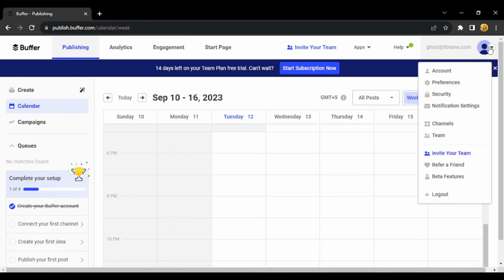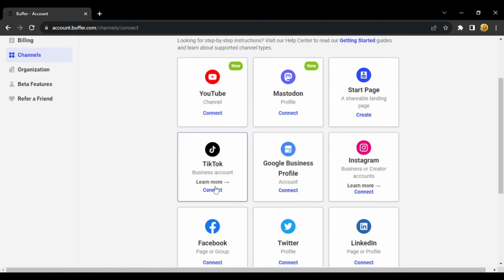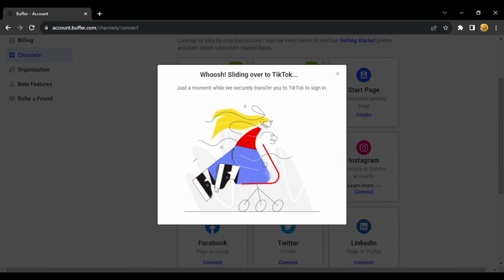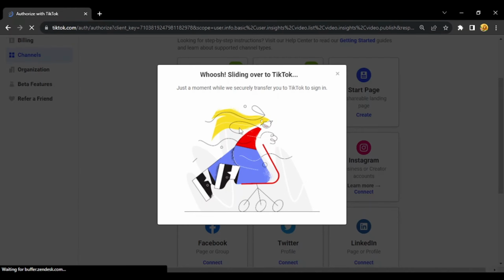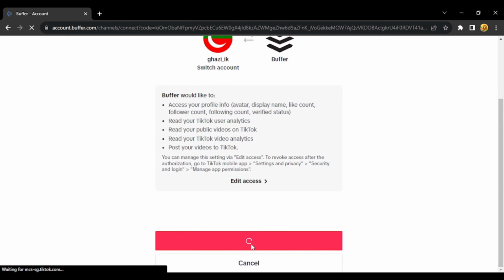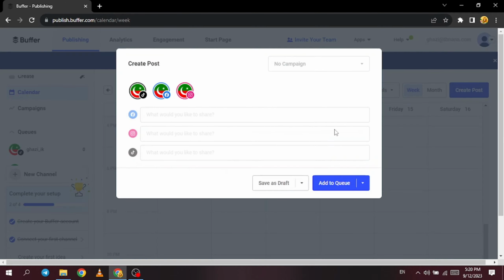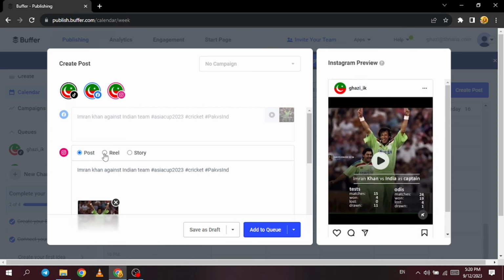How to Connect channels and Upload & schedule videos on BUFFER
In this video we learn how to connect your channels and upload and schedule your videos on buffer.

How to get BUFFER (social media management) Premium for free life time hack 2024

Time Stamp
00:00 - Introduction
00:18 - Connecting to the Channels
01:40 - Uploading a Video

At Tech2point0, we're passionate about exploring the ever-evolving tech landscape and bringing you engaging content that keeps you informed and inspired. Join us on this thrilling journey as we uncover the fascinating world of tech through informative reviews, insightful discussions, and thought-provoking analysis.

From smartphones to smart homes, from artificial intelligence to virtual reality, Tech2point0 is your go-to source for in-depth coverage of all the trending topics in the tech industry. Stay up-to-date with the latest product launches, tech news, and industry trends that are shaping the way we live, work, and interact with technology.

Our dedicated team of tech enthusiasts is here to provide you with comprehensive guides, tutorials, and tips to help you make the most of your devices and stay ahead in the fast-paced digital world. We're committed to delivering high-quality content that empowers you to embrace and leverage technology for your personal and professional needs.